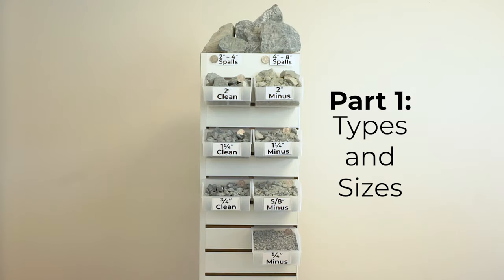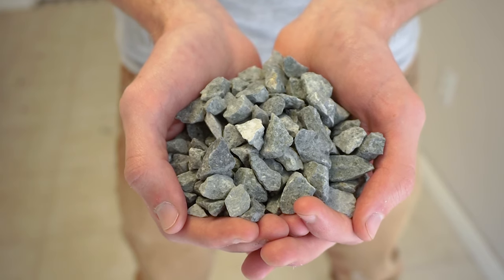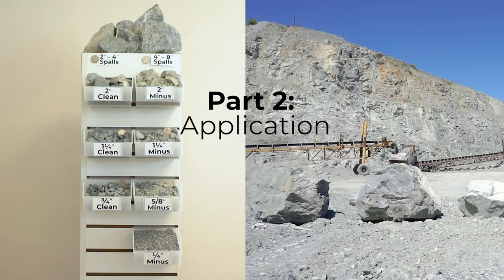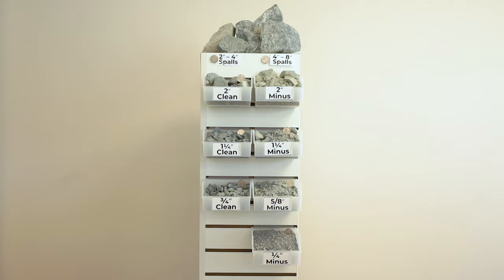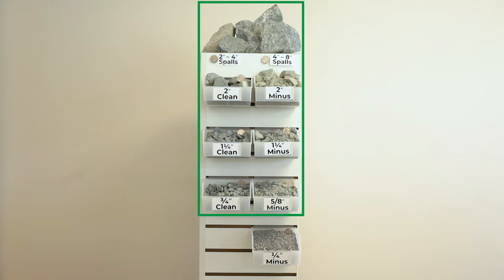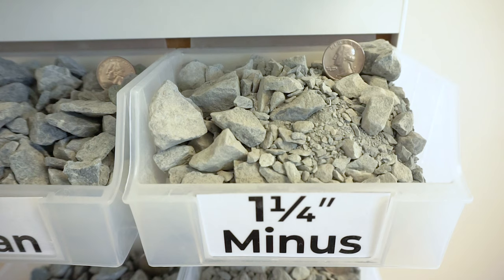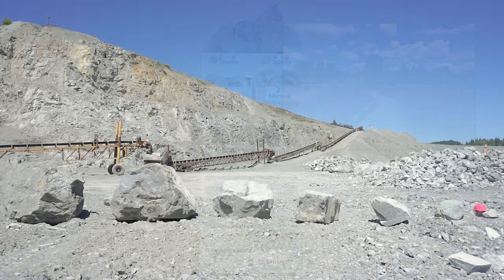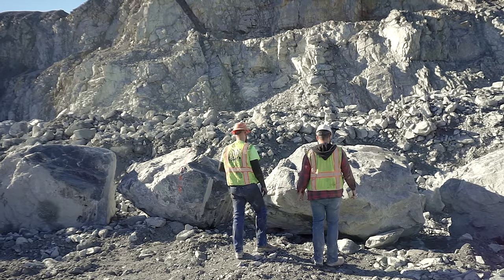Comparing Crushed Rock (& Gravel) Sizes and How They're Used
What is the right rock size for your project? In this video, we look at common crushed rock sizes, from our smallest gravel size (¼" minus) to our largest landscape rock size (six-man landscape rock a.k.a. rockery rock). Then we go through the basics of how these gravel and landscape rock products are used.

The article version of this video gives some background about how product size actually refers to gradation. For example, other companies sell a ¾" minus instead of a 5/8" minus or an 1½" clean instead of an 1¼" clean. Because sizing is based on gradation and the demands of the local industry, these sizes will actually look pretty similar. Check out our article, "Choosing the Right Rock: Comparing Crushed Rock Sizes and Types," for a better explanation

You can also read more about gradation in our article, "The Science of Creating Rock Recipes: How We Crush Rock" In the future, we hope to make a video just about gradation.

Chapters
0:00 Intro
0:22 Part 1: Types & Sizes
0:55 Smaller Rock Sizes
1:19 Large Rock Sizes
1:37 Part 2: Applications (Minus v. Clean)
2:09 Rock for Roads and Driveways
2:42 Clean Rock Applications
2:59 1/4" Minus
3:10 Large Landscape Rock
3:30 Thank You

Thanks to our model, Daniel, for his amazing poses. Editing and most videography by Eve Hart. Quarry blast (00:14) and inset "Crushed v. Minus" (00:38) videos by Joel Carver of CSI Drone Solutions. Most photography by Eve Hart or Washington Rock team members. Gabion (03:14) and rockery photos (03:15) from Adobe Stock.

Thank you to our dispatcher Rick for helping us answer questions by YouTube commenters.